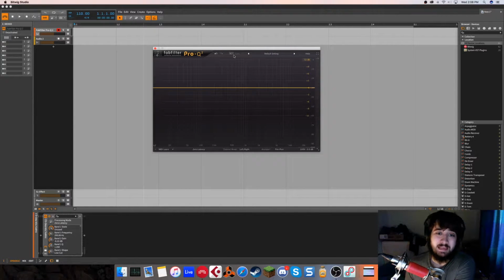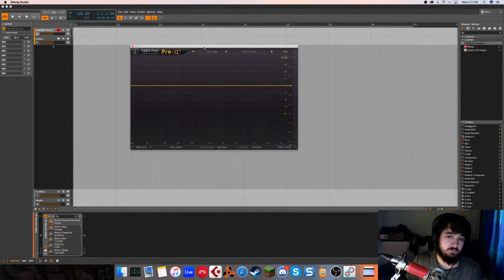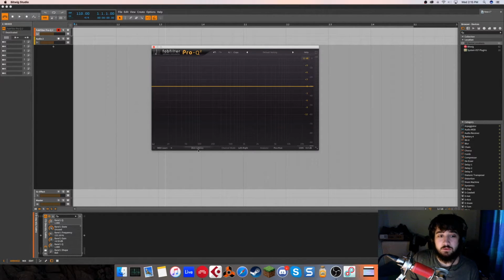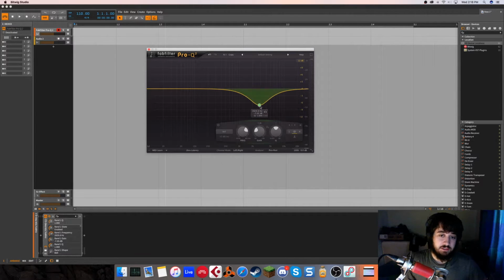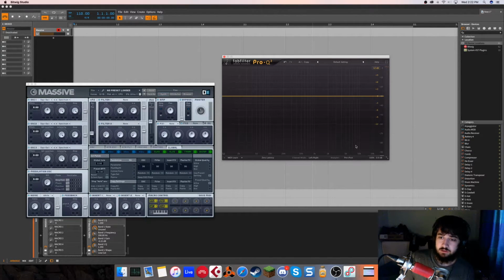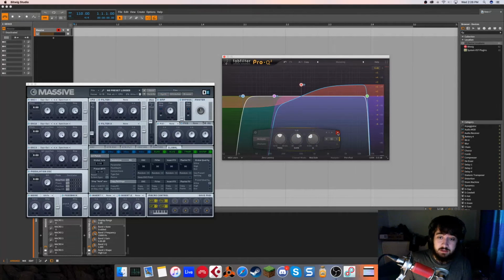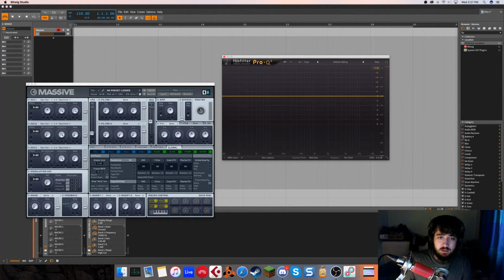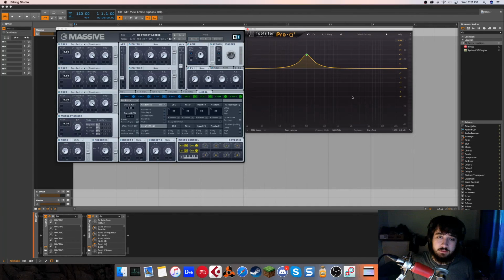Features of Fabfilter Pro - Q2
My tutorials can be done in:

Bitwig Studio
Abelton Live